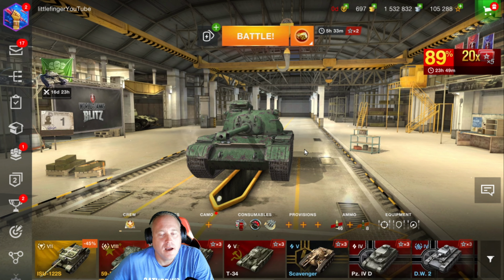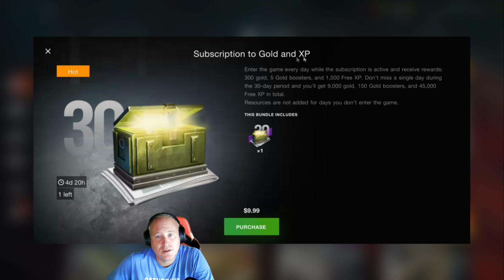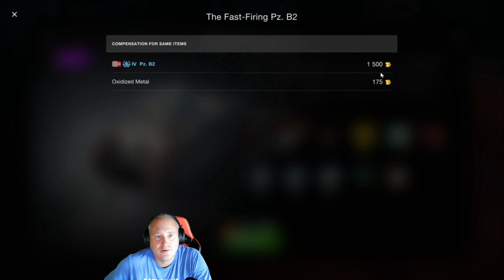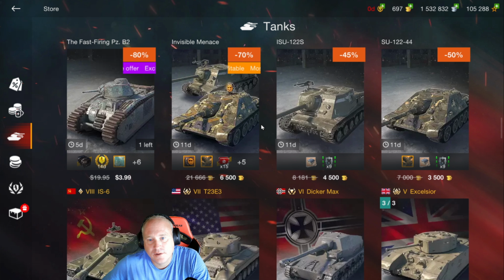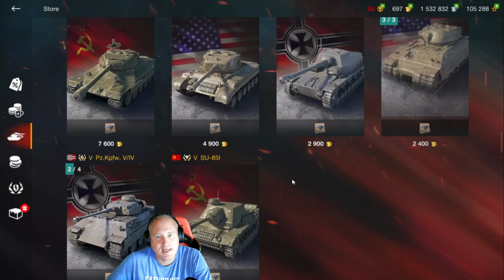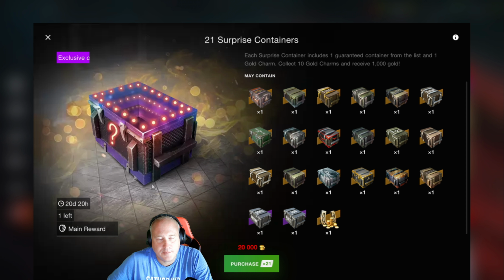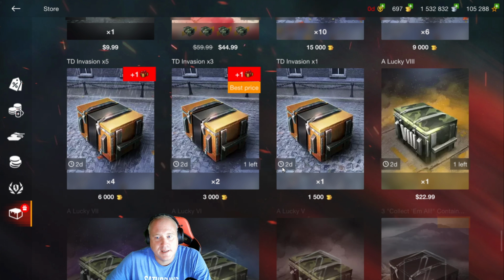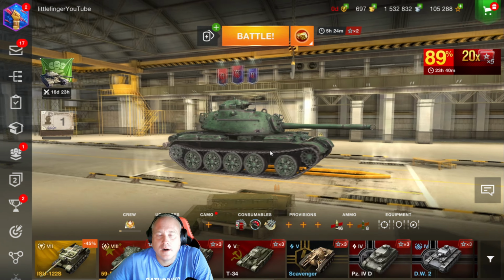What to Buy in Store Sept 24, 2021 WOT Blitz | Littlefinger on World of Tanks Blitz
The best deal right now is the monthly subscription.